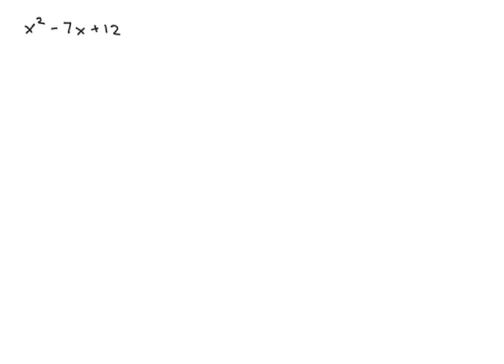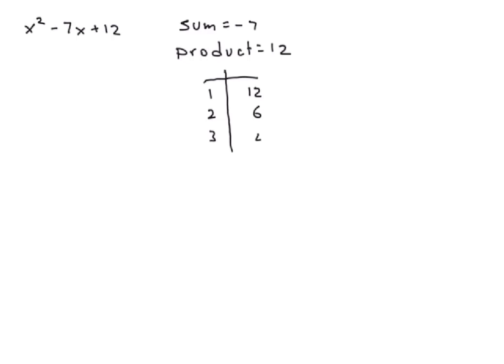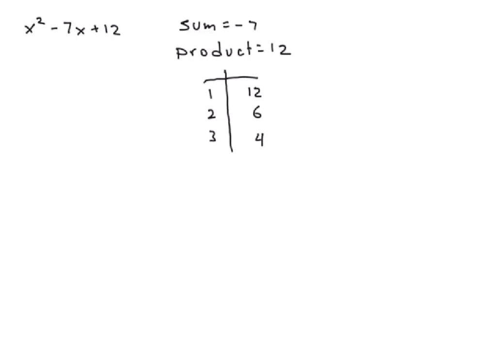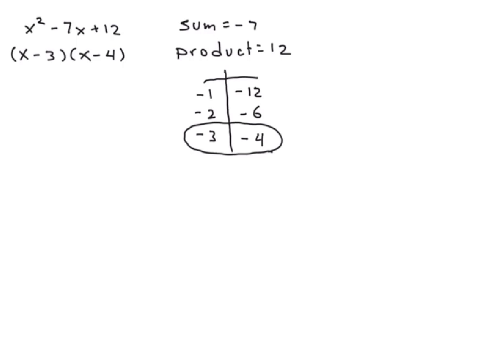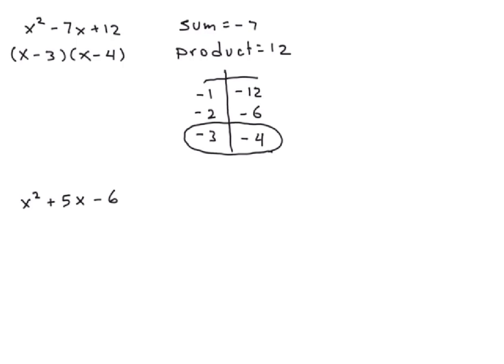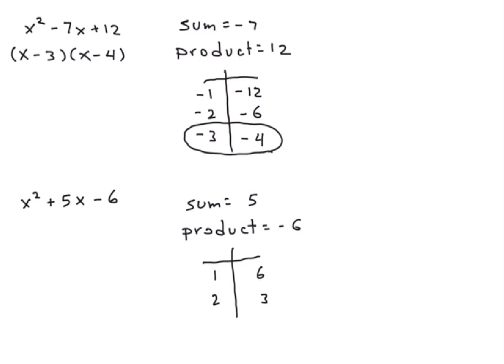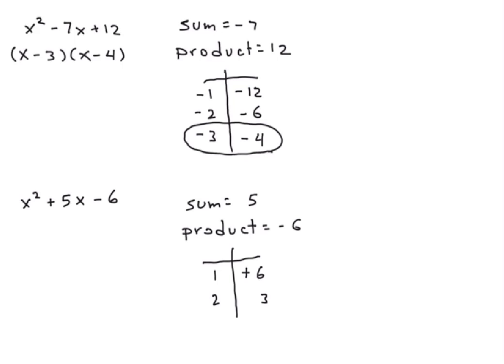Factoring Polynomials 2